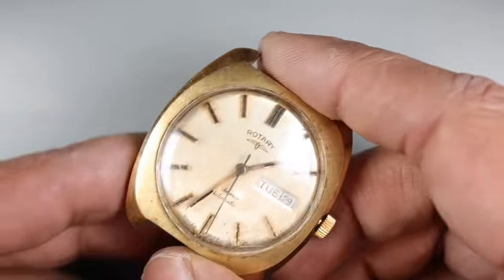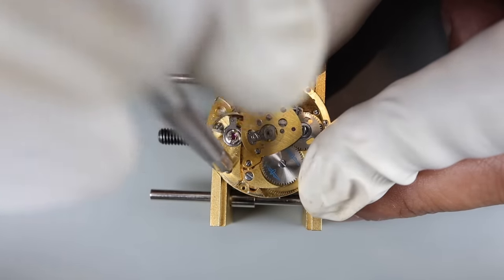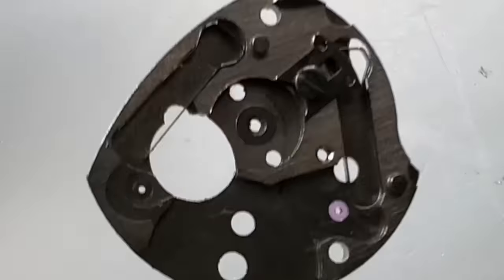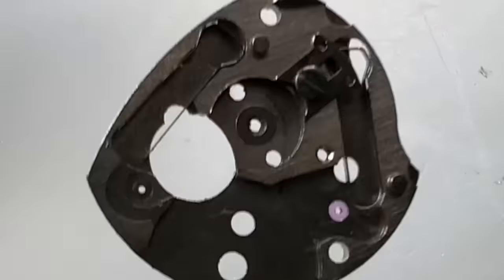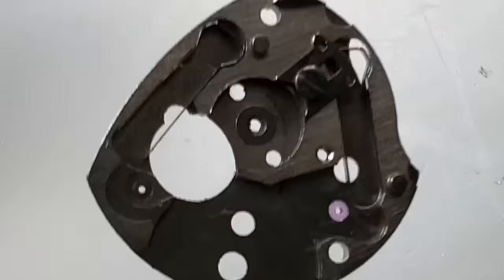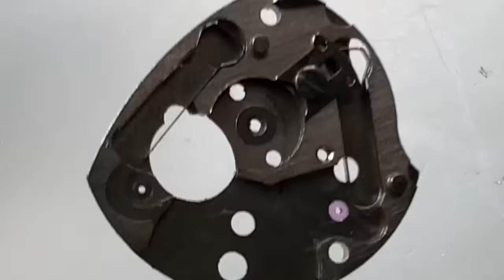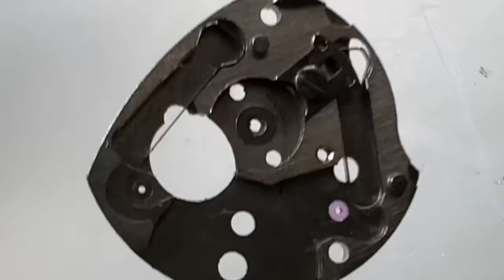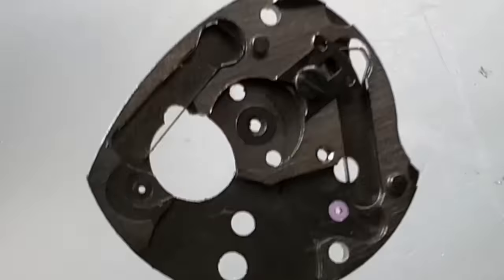Finding Hidden Gems In Watch Restoration!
Finding high quality SWISS movements in CHEAP under-the-radar watches & preparing them for resale on eBay or for your own collection.
Service tutorial on AS1916 movement
Tidying up the gold capped case without invasive surgery

Fancy a nice nekkid watchmaker T-shirt?